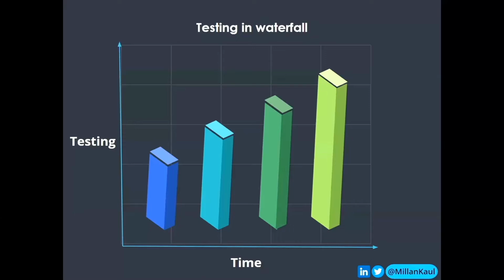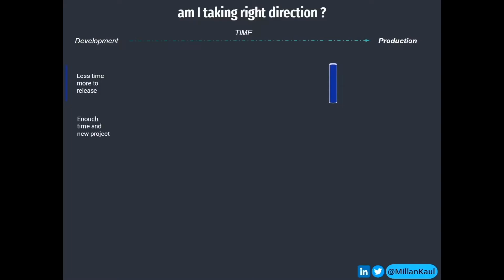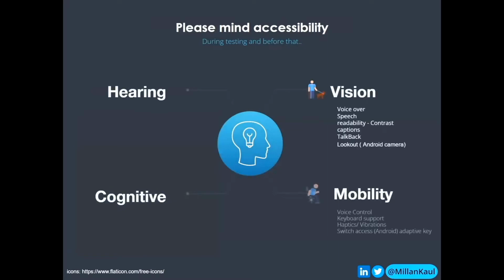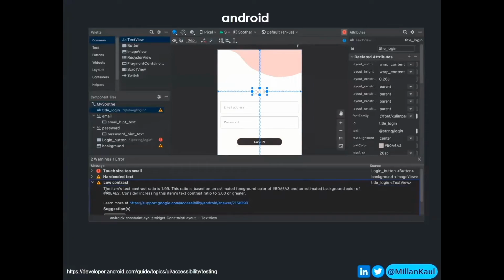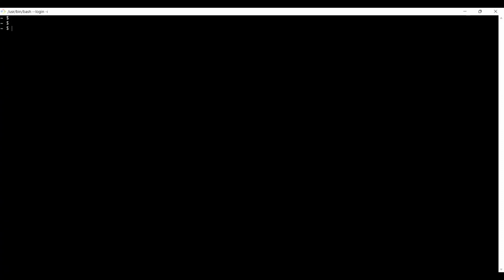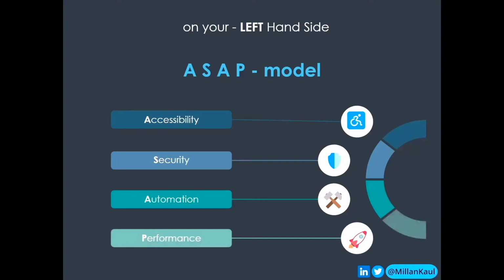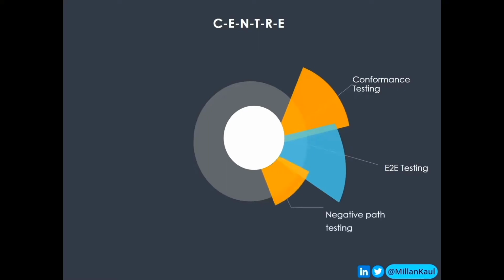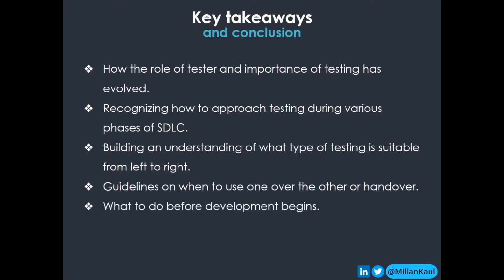When to Shift Left, Move to Centre, and Go Right in Testing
Gain a better understating of what type of testing is suitable from left to right in this session with Millan Kaul.

Take home actionable strategies and get answers to key questions including:
- How in-sprint end-to-end testing and exploratory testing during development may take you close to Agile success.
- How to shift left and complete test automation before in-sprint development is complete
- When you should or shouldn’t automate

Plus, get insights on what accessibility testing has to offer your automation and real examples of how to do performance and security testing while shifting left.